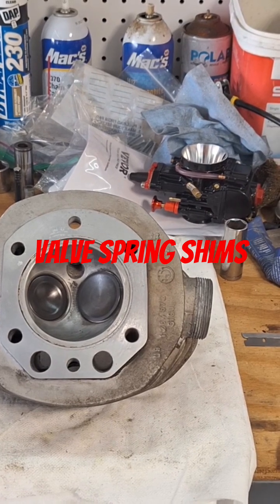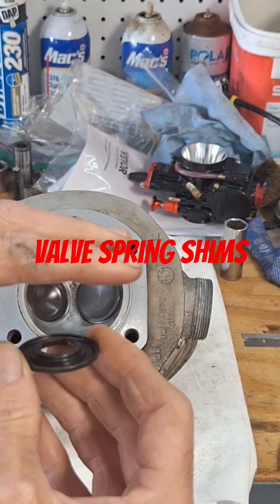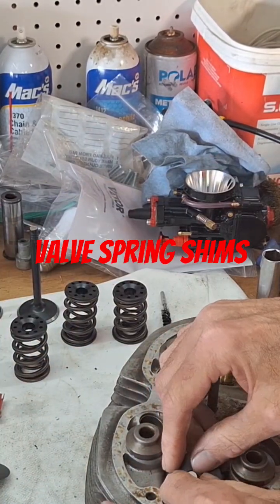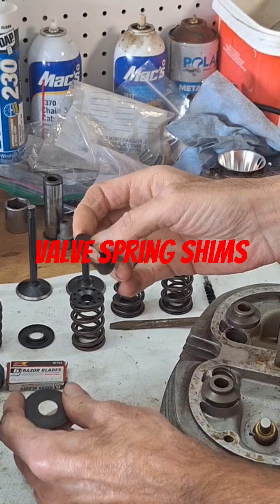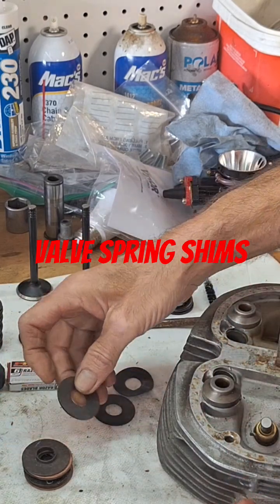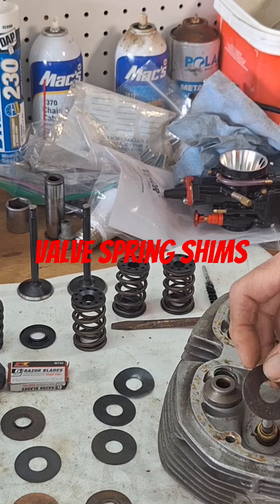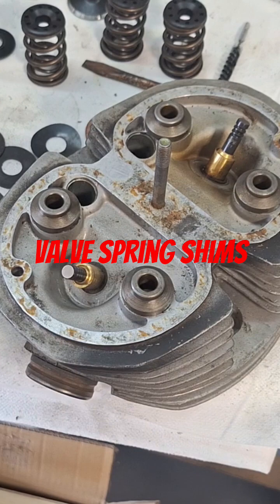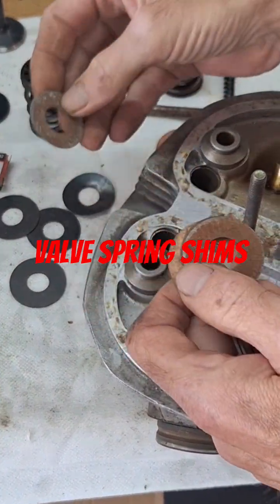Why Do Valve Spring Shims Matter?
Valve spring shims are used under the bottom spring collar to increase tension on the spring for increased valve stability, but valve spring coil bind height must be inspected along with the installed height.